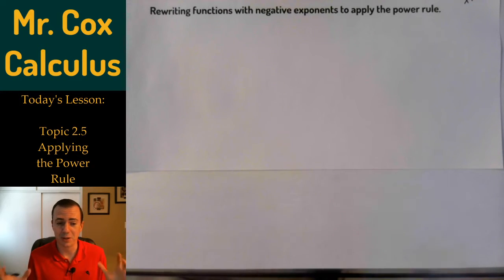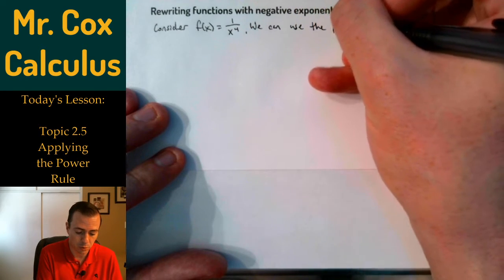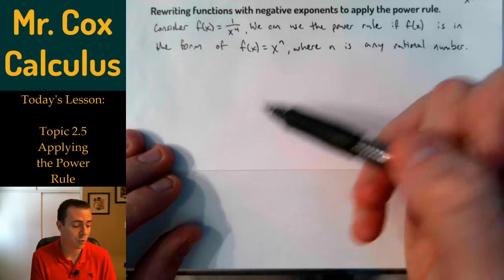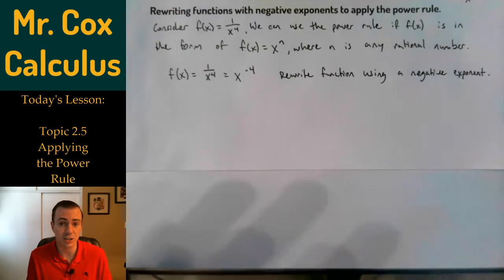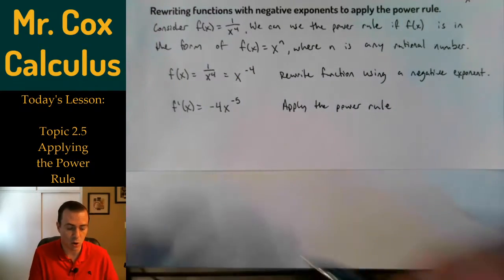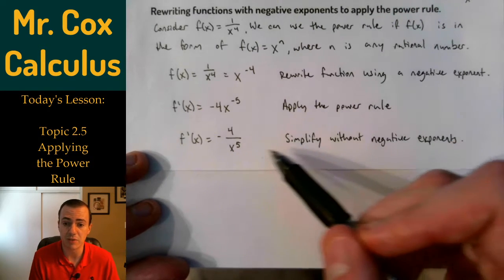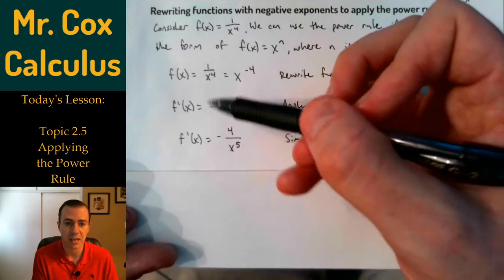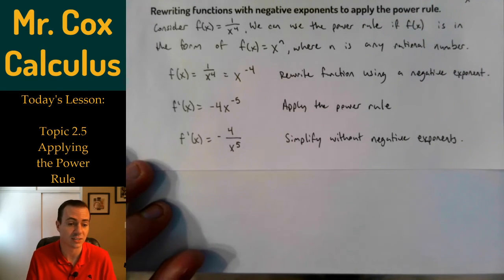Topic 2.5: Rewriting functions with negative exponents to apply the power rule